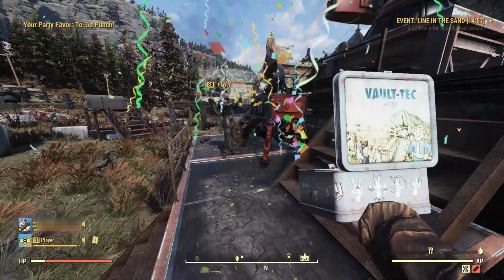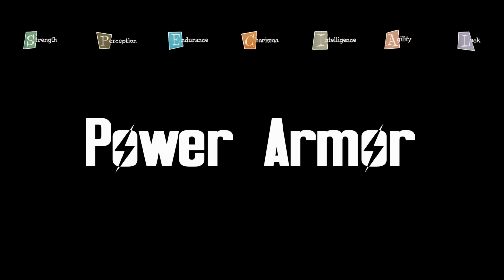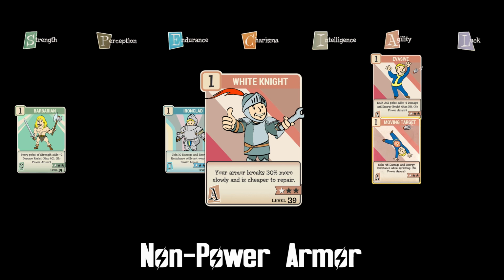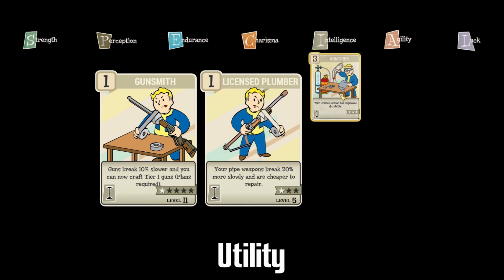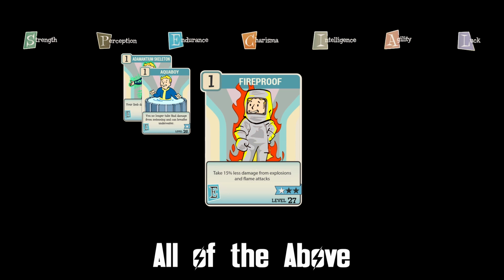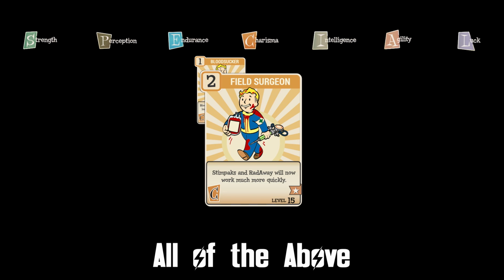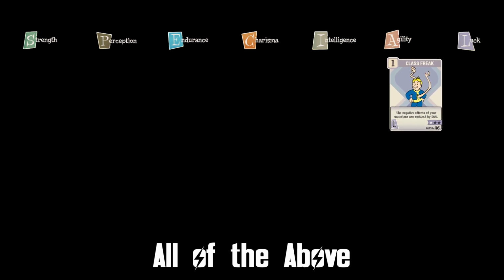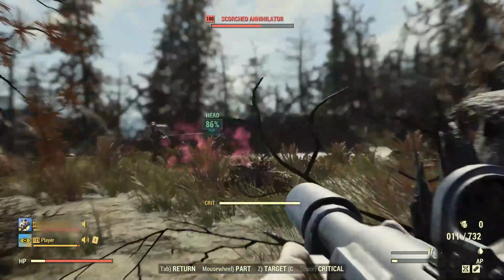Character Build Basics Part 2 - Defensive Cards | Fallout 76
Now that we have the new S.P.E.C.I.A.L. Loadout slots in Bethesda’s Patch 26 release for Fallout 76, this video looks at ways to leverage the slots for trying out different builds with a focus on the Defensive cards that can be used for different armor types.

Time Stamps:
0:00 Introduction
1:52 Power Armor
2:53 Non-Power Armor
4:01 Stealth
4:58 Utility
5:56 "All of the Above"
11:51 Conclusion

     Music: All other Sounds and Music are from the YouTube Sound Library. Even though I don’t have to, I’m linking these song(s) or creator(s) because I think they’re awesome!